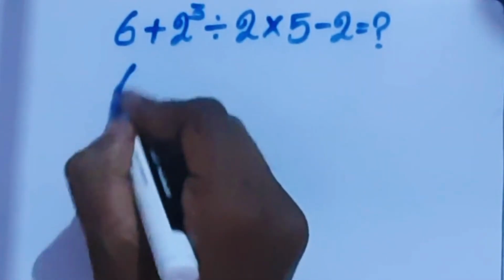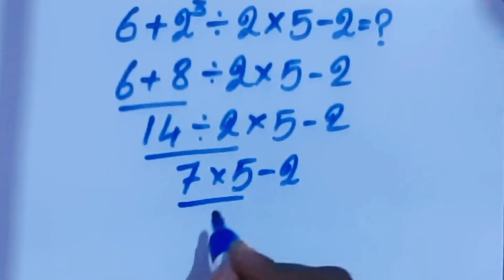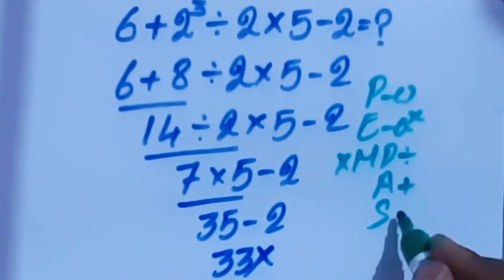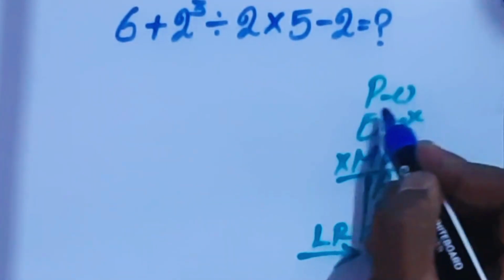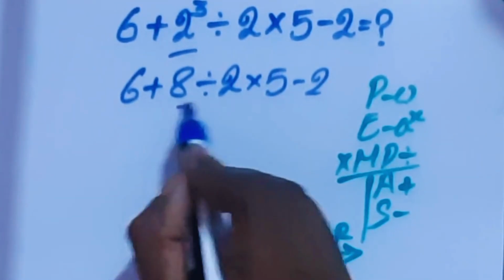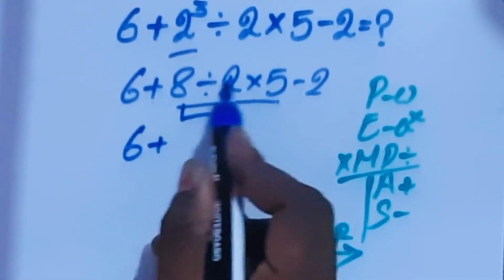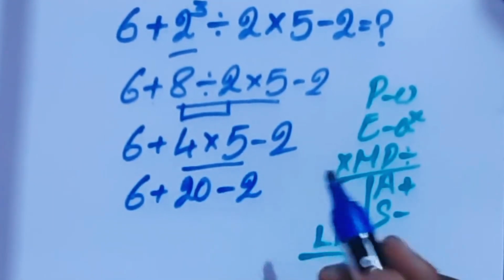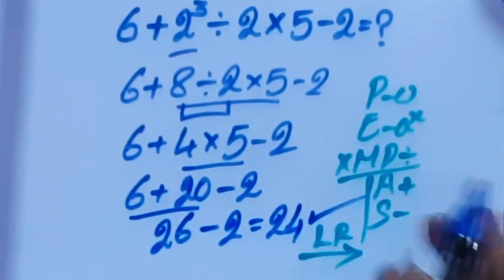Most People Answer 33 ❌ | Solve 6 + 2³ ÷ 2 × 5 − 2 Correctly (MathAura)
This easy-looking math problem is confusing students across the internet.
Problem:
In this MathAura video, we solve the expression step by step using PEMDAS / Order of Operations, explain the most common mistake, and help you solve similar exam questions with confidence.
Perfect for:
• High school & college students
• SAT / ACT & competitive exams
• Brain teaser lovers
• USA & global students